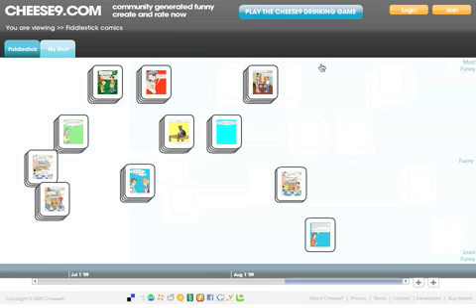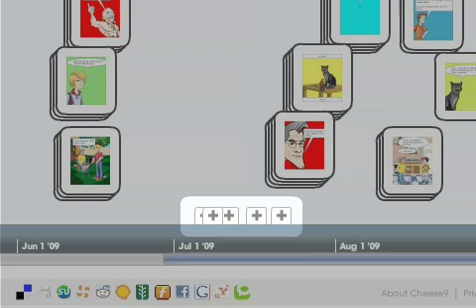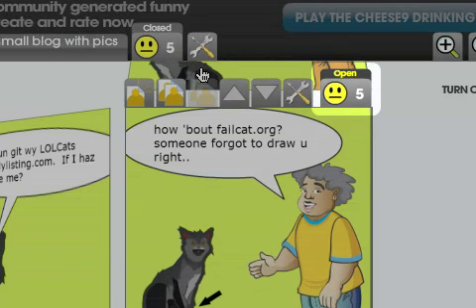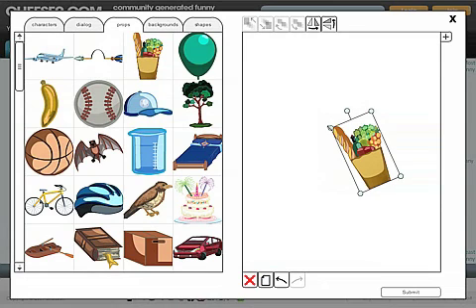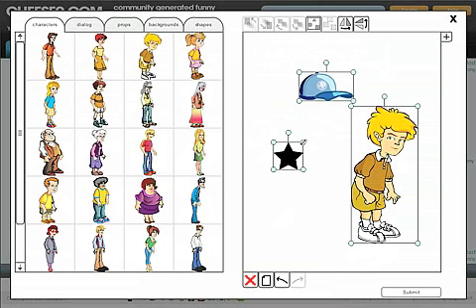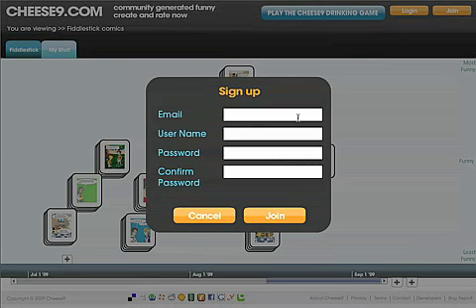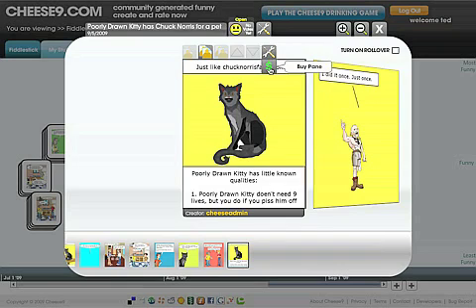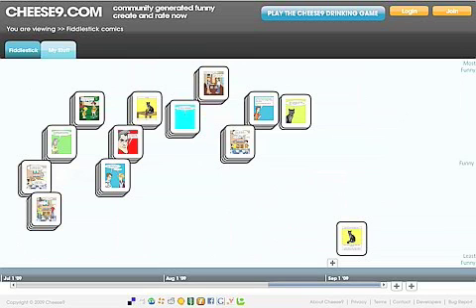Cheese9 Demo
Demo of how to use the site Cheese9.com